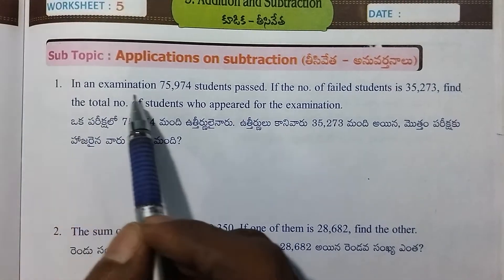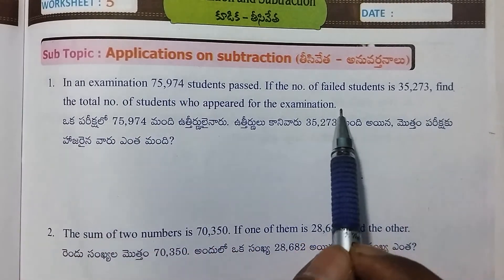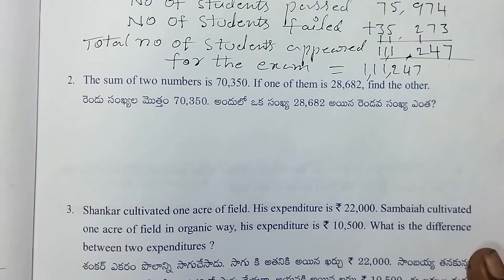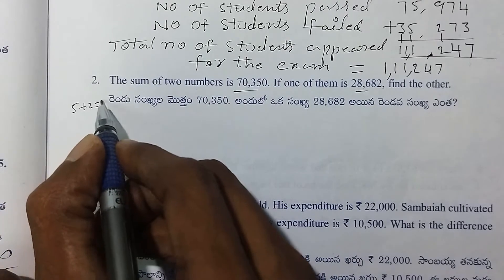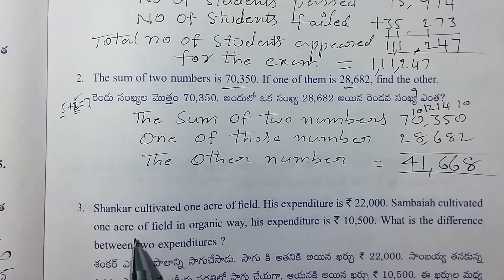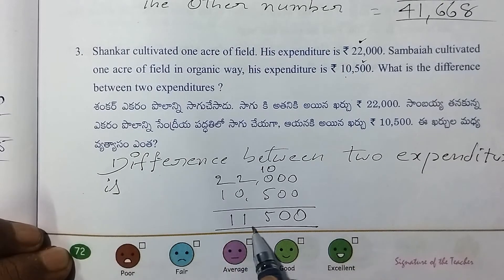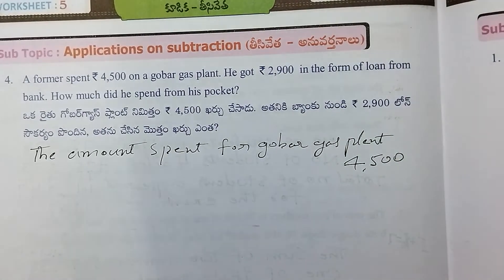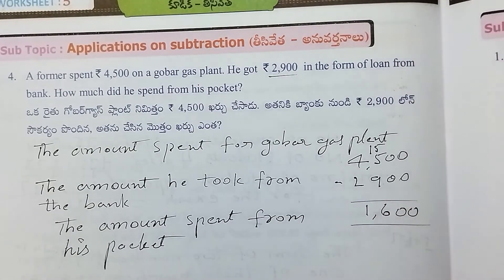AP 5th Class maths, addition and subtraction, worksheet - 5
This video is about AP Govt 5thclass maths workbook of semester - 1

Class : 5

Sub : Maths

Sem : 1

Unit - 3 : Addition and subtraction

Worksheet : 5